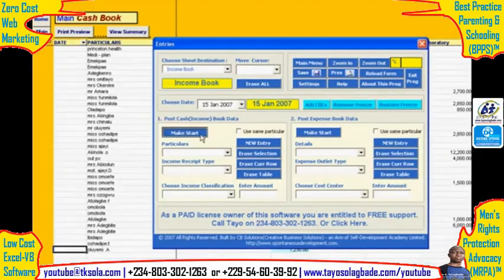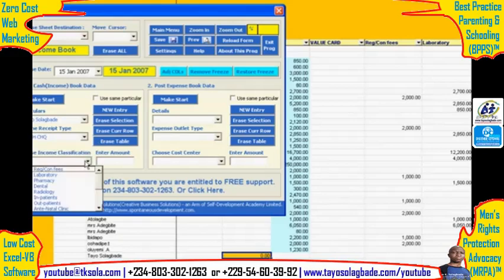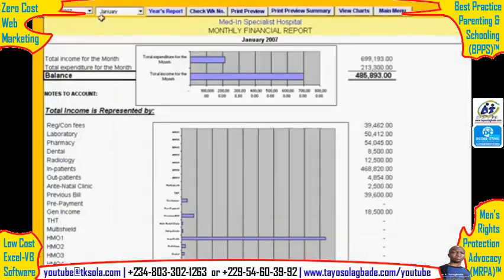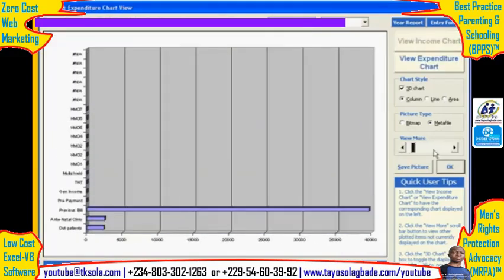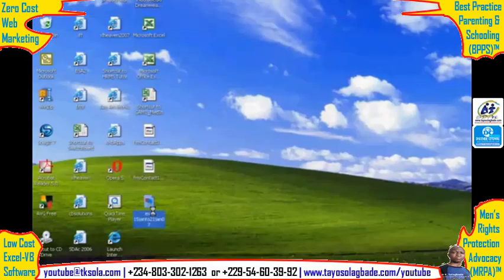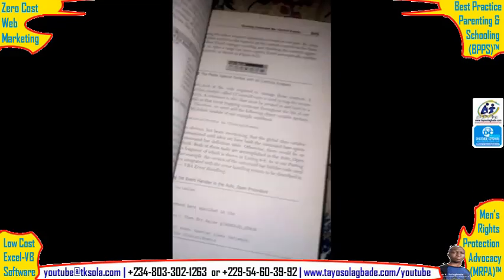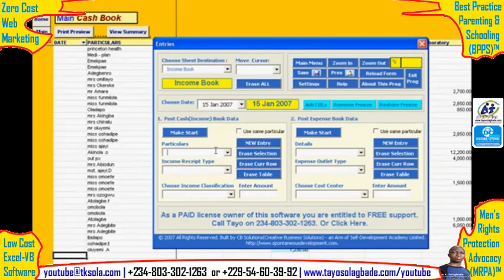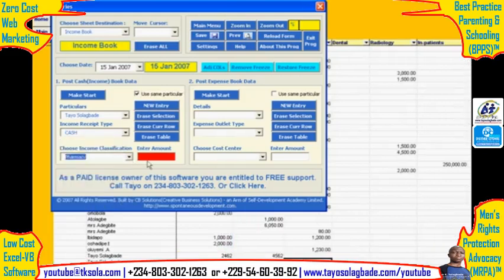N200k ExcelVB CashBk App With Modeless Dynamic Data Entry Form: Professional Excel Development Demo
This is the voice narrated screenshot demonstration of a highly sophisticated custom Excel-VB driven workbook app that I built (for N200k) for a popular medium sized Lagos Specialist hospital in 2007 (I named it "General Accounts Manager" aka GAM - based on what the "Manager Accounts" who hired me said it would do for them. ).

Like others, this app’s intuitive interface practically eliminates the need for a user to know how to use MS Excel.

If you can use a mobile phone, you can use this app. Within 30 minutes to 1 hour of working with it by following the video or PDF guide, or watching someone else use it, you’ll be up and running.

Here's what the "Manager Accounts" wrote in my feedback form after I handed over the app, following completion of user training:

===STARTS===
“(The General Accounts Manager) has been a tremendous improvement in our weekly and monthly report.. my Medical Director expressed his happiness when he saw the report…Mr Tayo, I am impressed by your talent, you’re thorough in your job, sincere and friendly with your client. Keep it up.” – Rev. Mfon Inyang, Manager-Accounts, XXX-XX Specialist Hospital & pharmaceutical Company, XXXXX, Lagos.
ENDS

Watch till the end to hear me talk briefly about (and show pictures + a video of) the book I used to take my work to the next level in building this app.

Big thanks to Segun Ogunlana (Segz) for helping me purchase that book from Amazon.com and sending it down to me in Lagos. Without it, I could not have delivered this product to the client's satisfaction.

[PS: By way of interest, the story about how I won this high paying client company that would go on to engage me thrice over a 2 year period to build custom Excel apps is as interesting as it is EDUCATIVE - and I intend to narrate it in TRUE STORY podcast for my Web Marketing for CEOs Series soon.]

How to Make People Buy from YOU & NOT Your Competitors [Part 1: Sales Lesson from Suya Sellers]

to listen to the podcast.

Part 2: He Got Debited But I Got NO Alert & He Got Scared! How I Solved It | CAN YOU BE TRUSTED? TRUE STORY

RELATED RESOURCES:

Video Interview With Lagos Farm CEO About Tayo Solagbade's Excel-VB Poultry Farm Manager

No 151 How I SILENTLY Recruit and Sell to QUALITY Subscribers - Real Life Emails Examples [Embrace Silent Success™]

HOW TO GET QUALITY SUBSCRIBERS THAT SEND YOU MONEY [Unusual YouTube Videos Money Making Ideas Pt 2]

0. University Was a Waste of Time: Viral 19 Year Old Blockchain CEO Who Dropped Out to Focus on Coding

1.  You Don't Need to Meet in Person to Make Sales-Barter Exchange Phone Chat About Catfish Farm Startup

2. [FGB] Products and Services Bartering Can Make & SAVE You Money! True Stories & Harvard Biz Review

3. [FGB] ONLINE BARTER: UAE Based CEO Bought my Ration Formulator Software for Pig Farm in Philippines

GET IN TOUCH: LET ME HELP YOU DO WHAT YOU DO BETTER!

TAYO KAYODE SOLAGBADE
Digital Nomad/Location Independent Multipreneur, Custom Web Marketing Systems Developer & Best Practice Farm Business Support Specialist.

1. Get YOUR personalized copy of my Excel-VB Livestock Ration Formulator Software | Purchased by Farm CEOs within and outside Africa

2. Get YOUR personalized copy of my Excel-VB Poultry Farm Manager Software | Purchased by Farm CEOs within and outside Africa

LEARN MORE...

GET ANSWERS TO YOUR QUESTIONS

Profitable Buyers" and I'll answer them in my Podcast that will be posted on Sundays and Wednesdays.

Video by:

[For Tayo Solagbade's Web Marketing for CEOs Club]